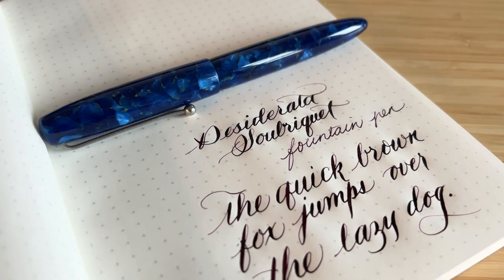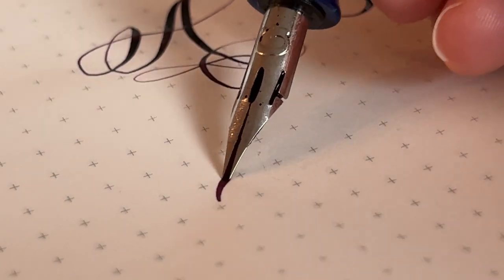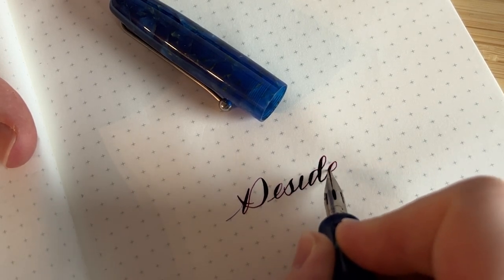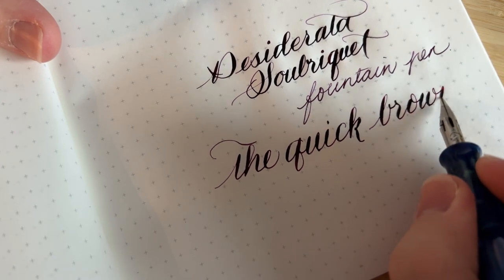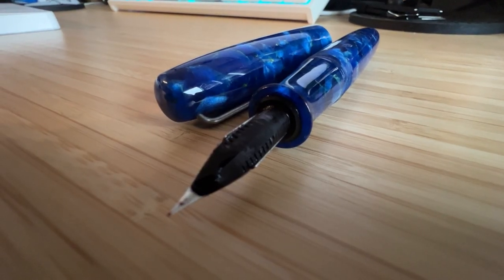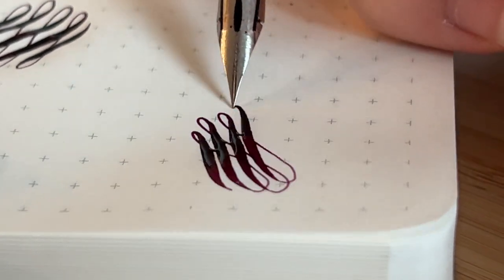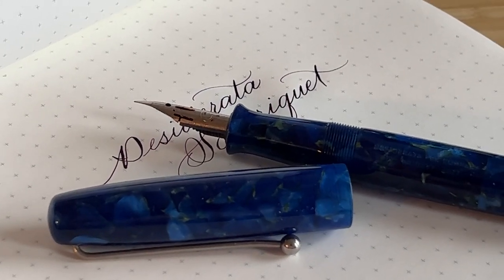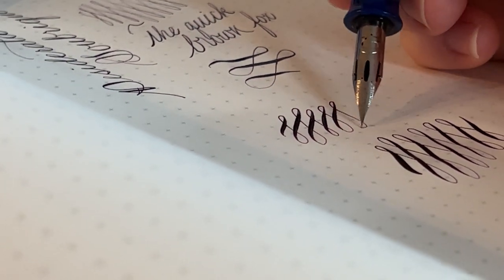A fountain pen with a dip nib - Desiderata Soubriquet Review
Hope you enjoyed the video! I really enjoyed using this pen - I do have to say, these pens can come with regular Jowo nibs as well- and those I am sure are also great. This one, like I said, while I wouldn't use this type of pen as an EDC, it still is a joy to use!

Music from Lud & Schlatt's Musical Emporium